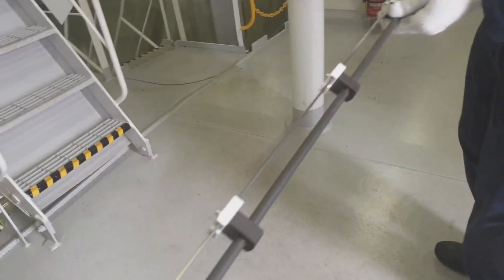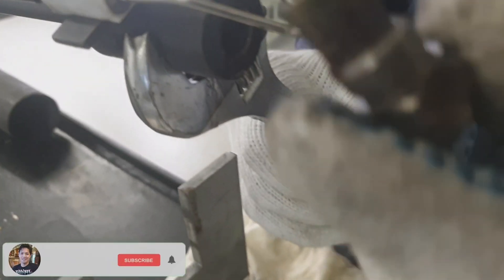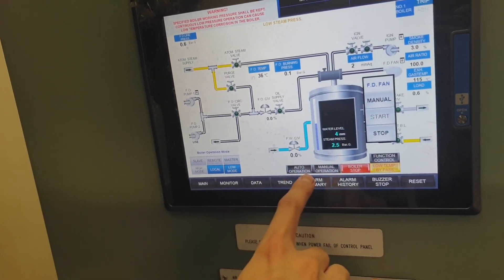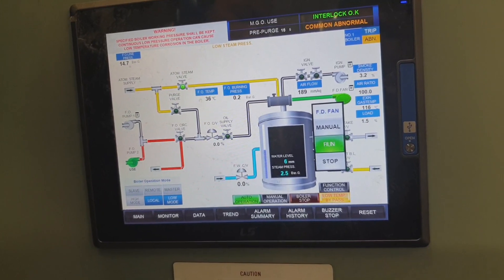HOW TO CLEAN PILOT BURNER OF BOILER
you may watch overhauling videos here in this link

BOILER SWIRLER INSPECTION